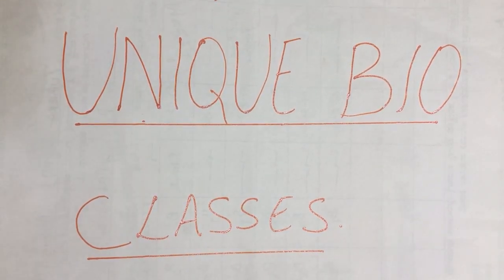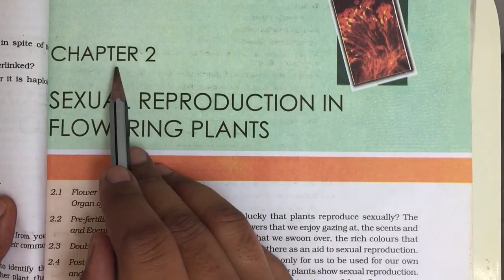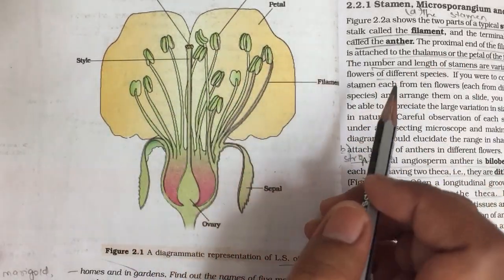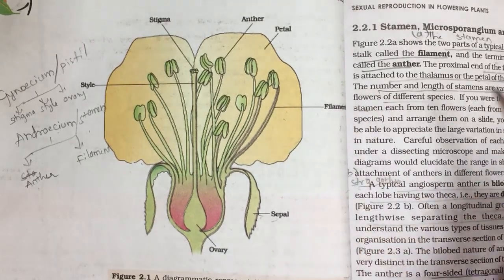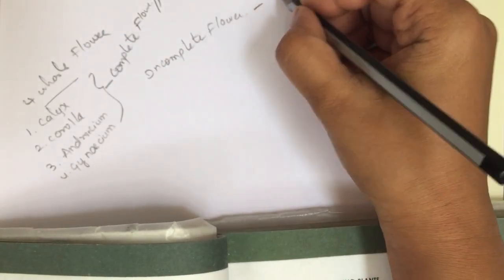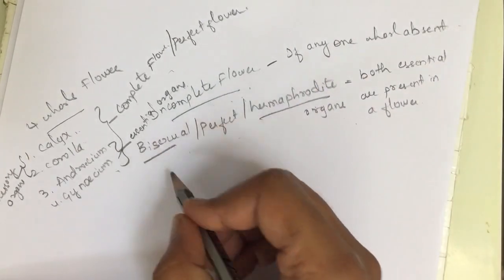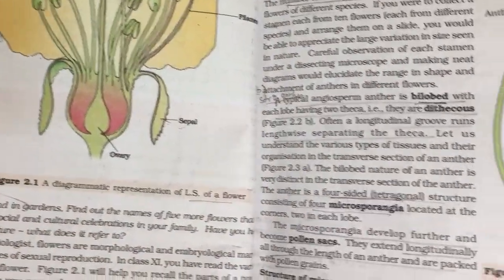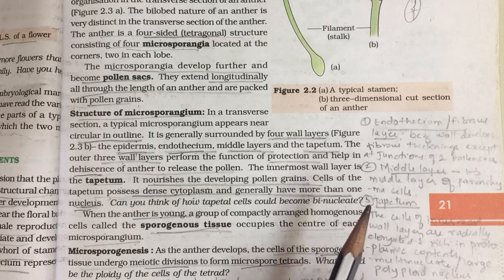Typical Flower and Microsporangium.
1) Structure of a angiosperm flower.
2) structure of Microsporangium.